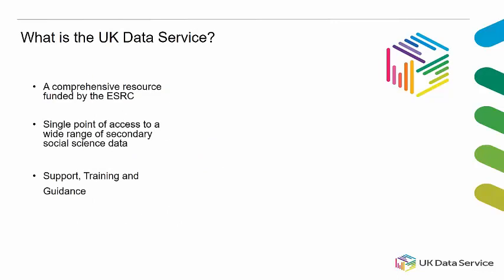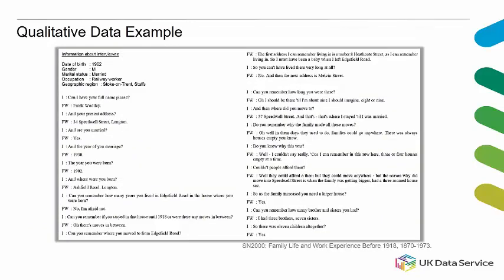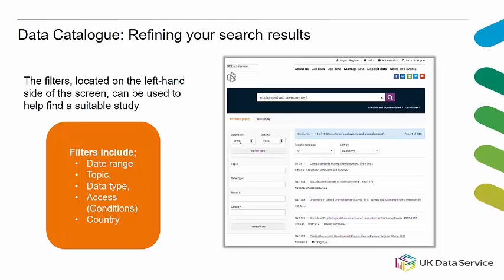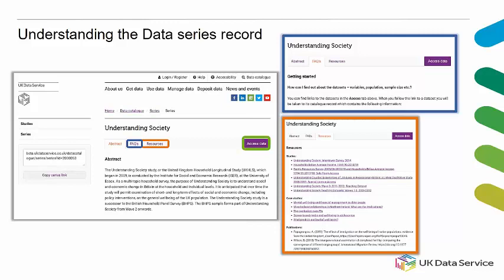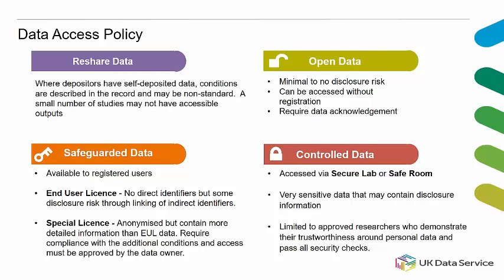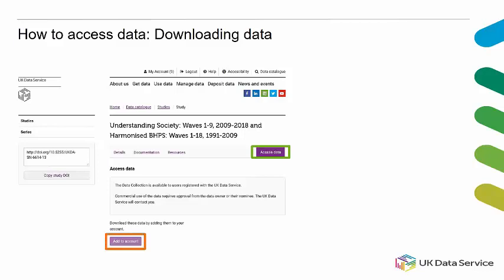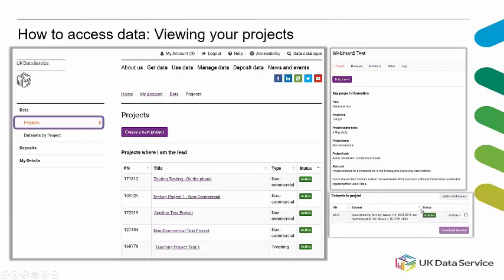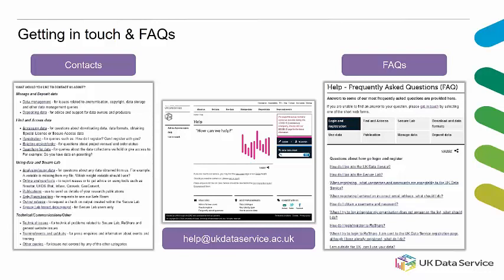Webinar: Finding and accessing data in the UK Data Service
This introductory webinar is intended for anyone who wants to hear about finding data from the UK Data Service. Participants will be given a practical overview of the tools that the service provides, particularly our data catalogue to help you to make the most of your data searches. We will discuss best approaches to searching data and how to use the search tool to narrow down search results. We will also explore other service resources provided to help you get the data you want and related information.

Presenter: Madi Jones

Level: Introductory
Experience/knowledge required: None
Target audience: Researchers/anyone interested in finding data from the UK Data Service